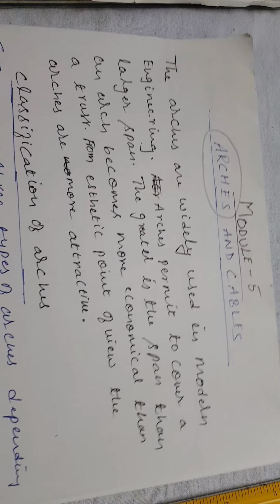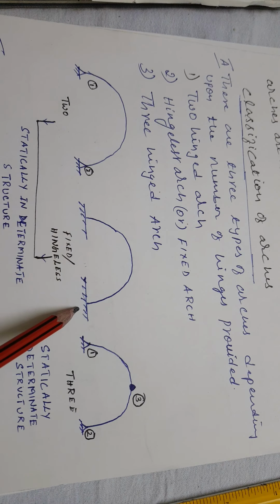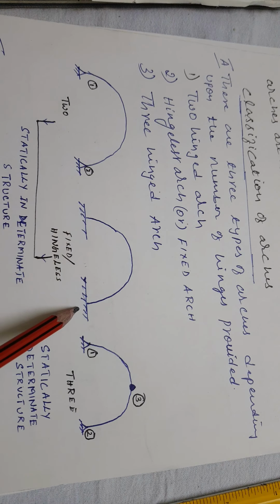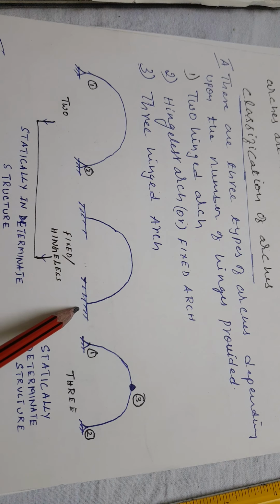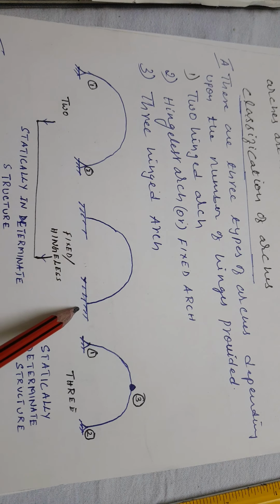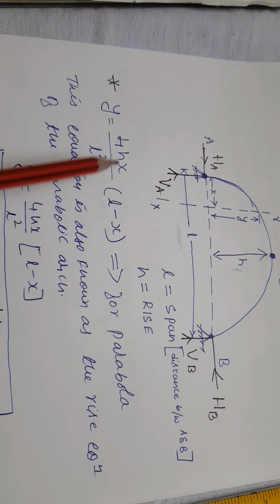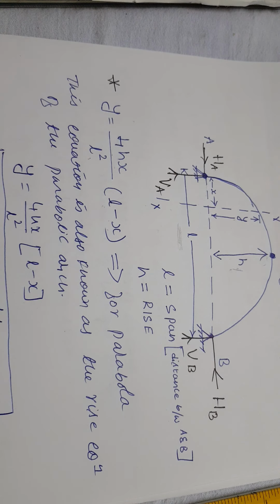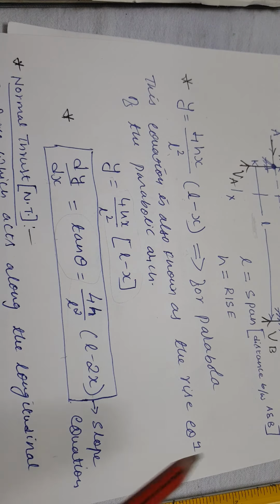Analysis of determinate structures vtu module5 # arches